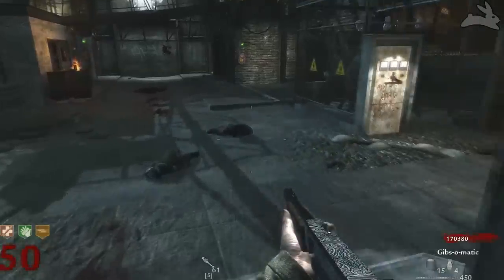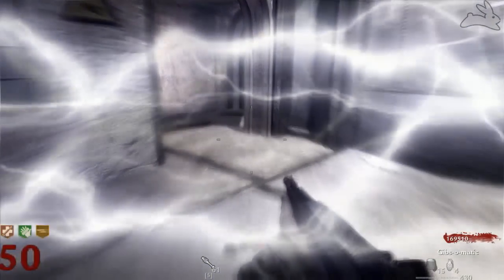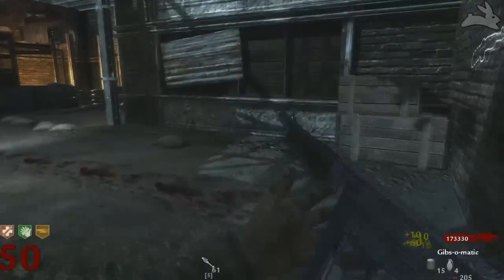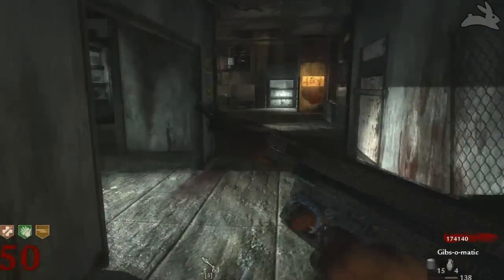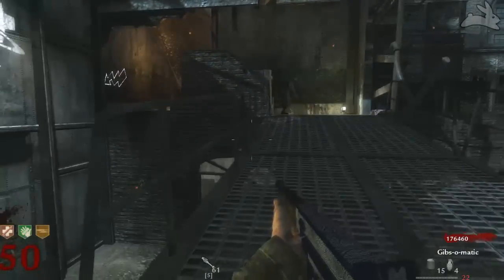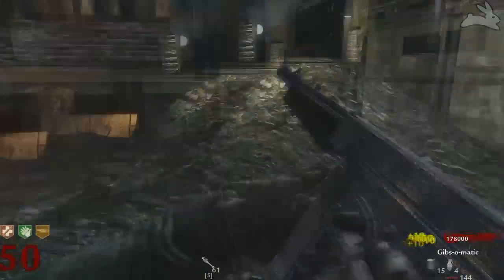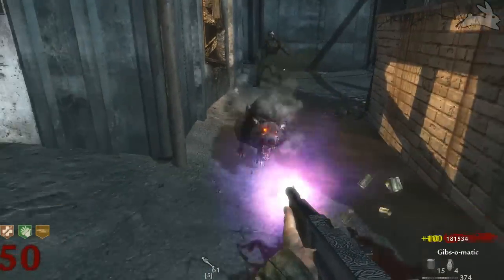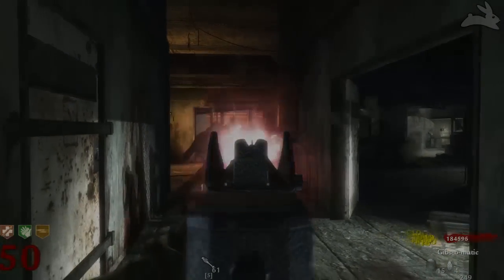Thompson on Round 50 - "Der Riese" (Call of Duty Zombies)